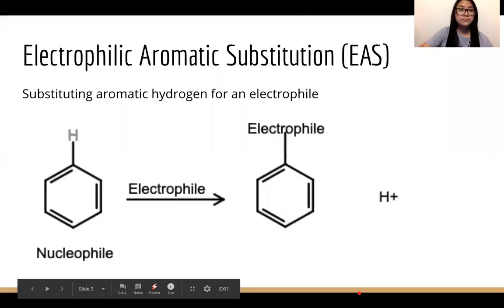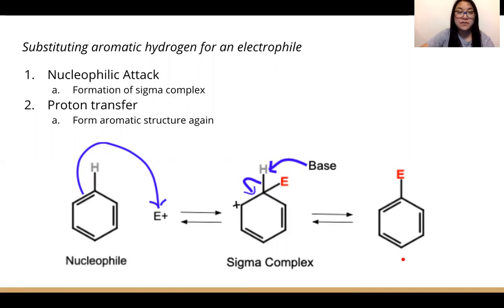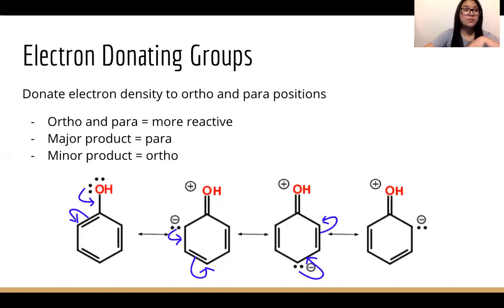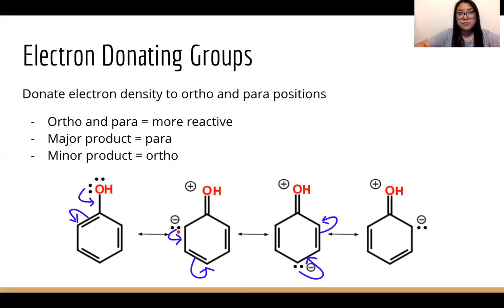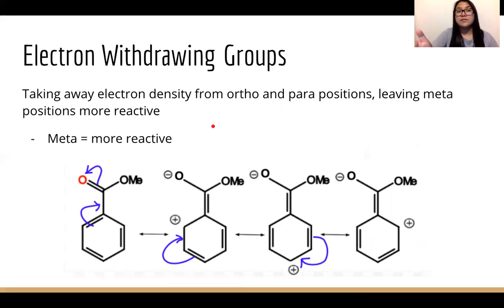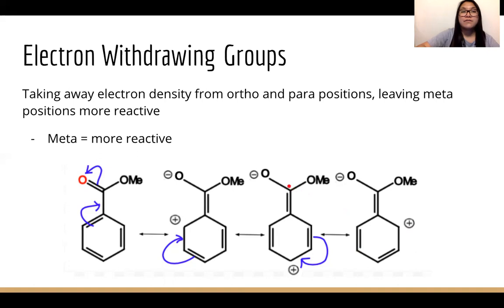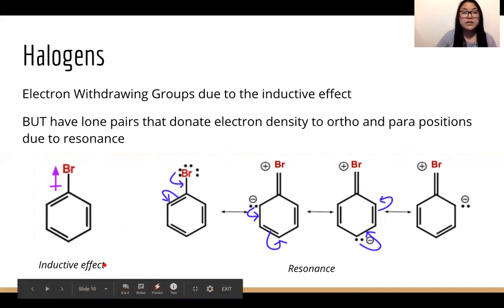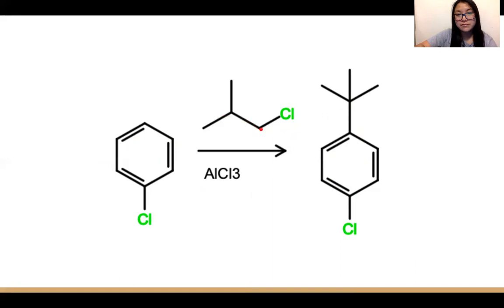CHEM 8B - Intro to Electrophilic Aromatic Substitution